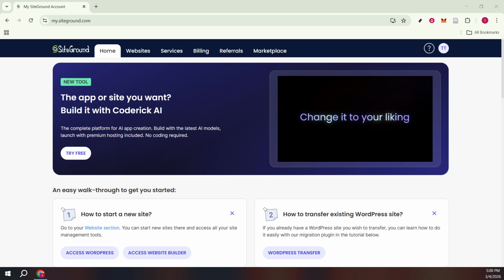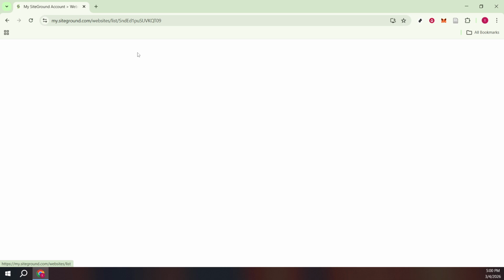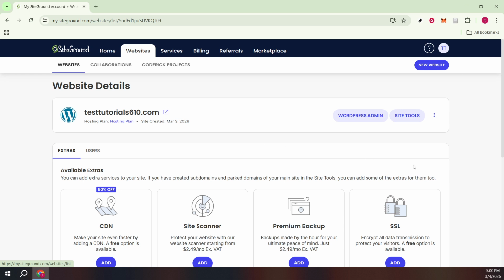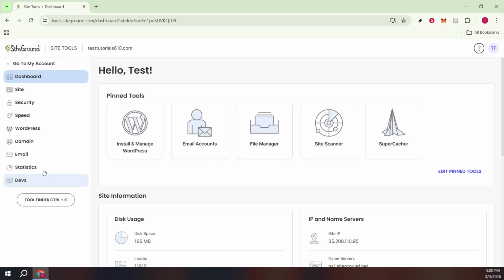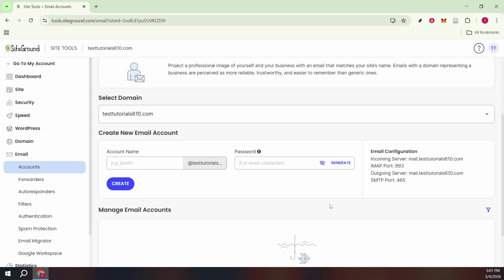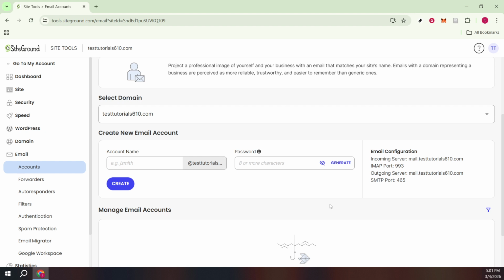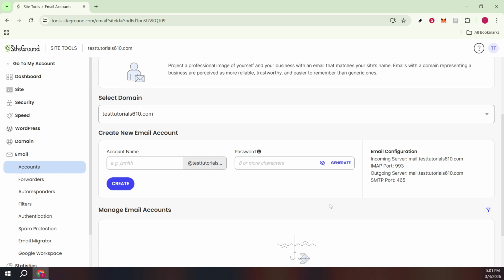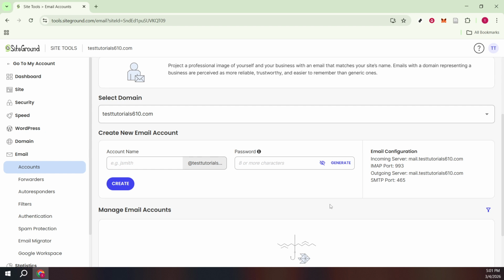How To Setup Siteground Email [2026 Guide]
How To Setup Siteground Email